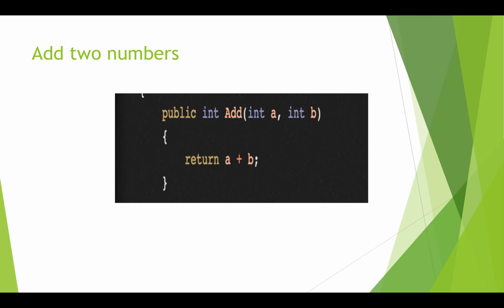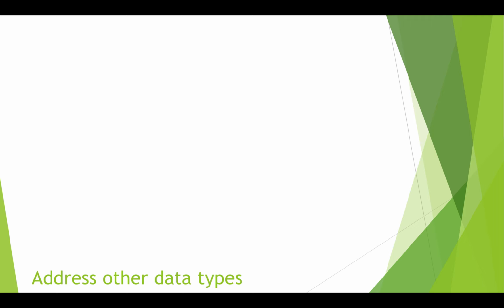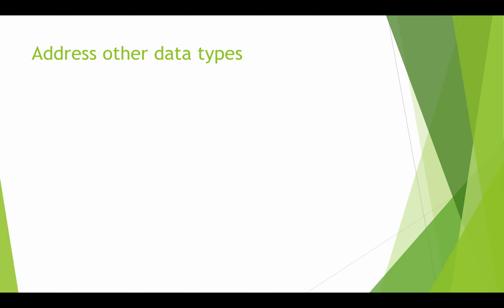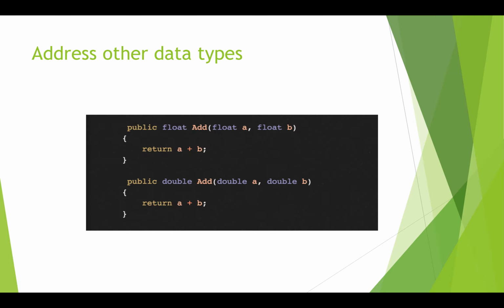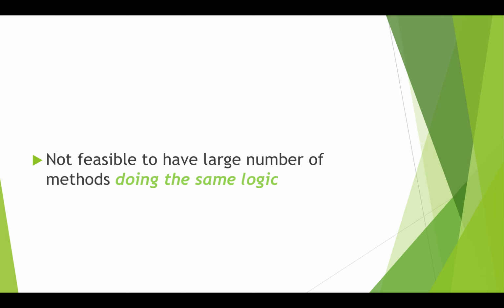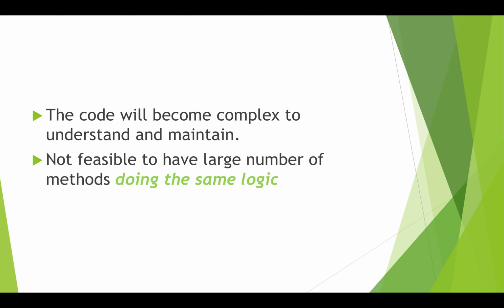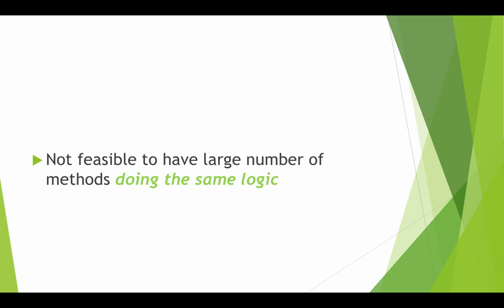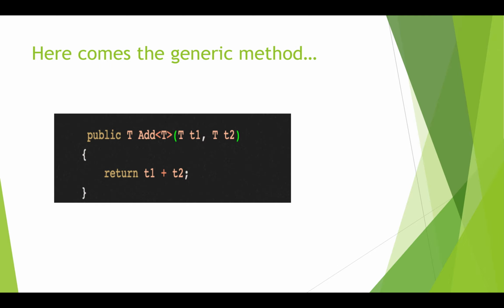C#(CSharp) :- Generic Methods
Understand the need of using Generic methods in C#